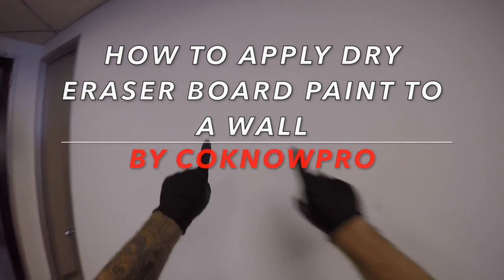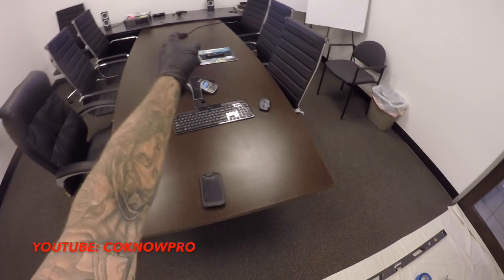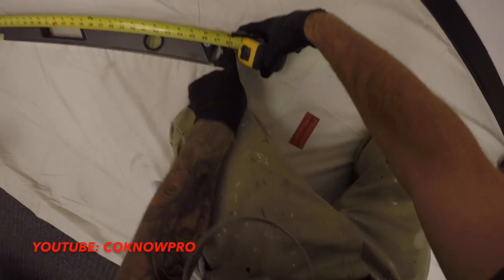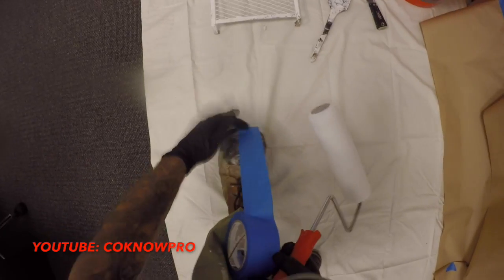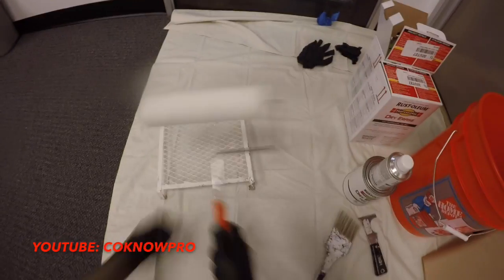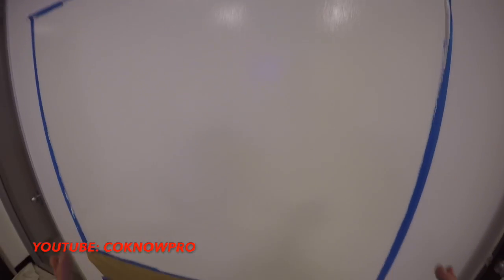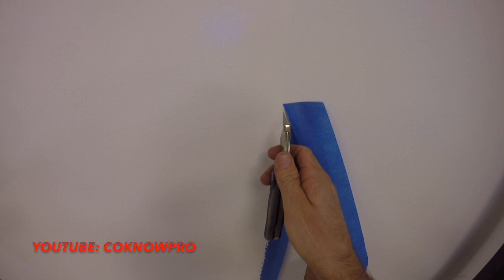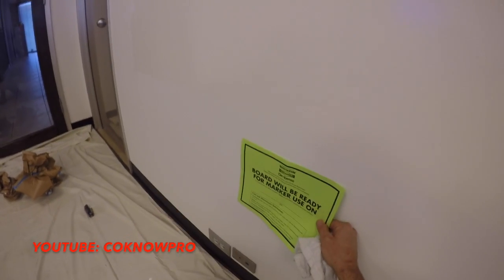😁How to Apply Dry Eraser Board Paint to a Wall (DIY) ⭐️@co-know-proconstructiontips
In this video we show how to make your own dry eraser board by applying dry eraser board paint to a wall.  By CoKnowPro.

"Wandering" - by Gunnar Olsen